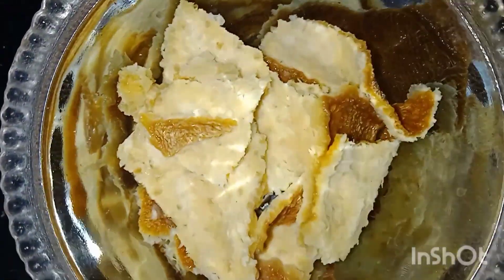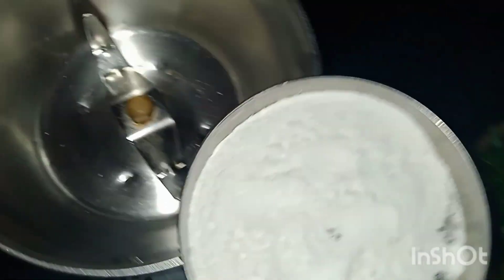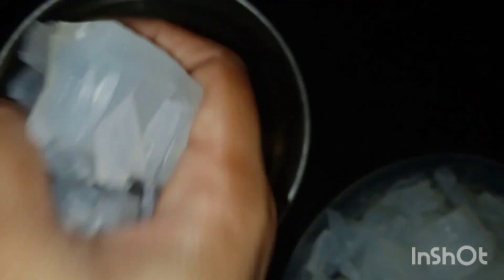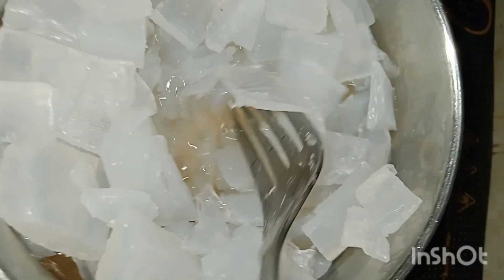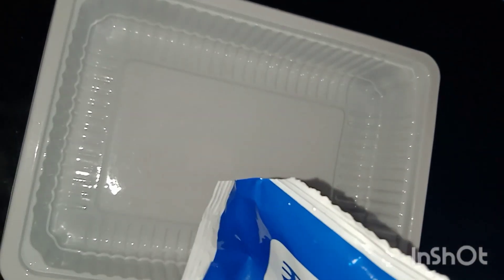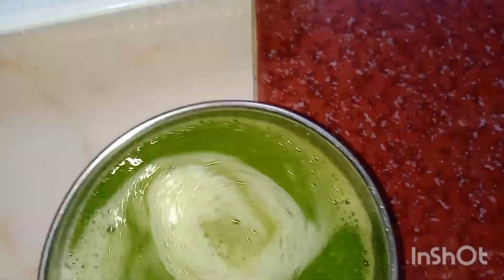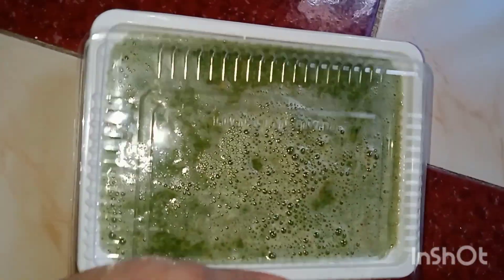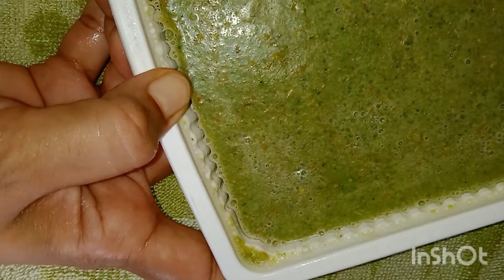No facial no makeup natural homemade soap#summer trending#